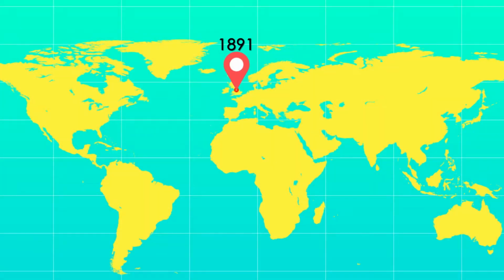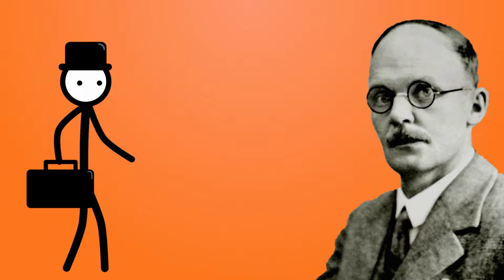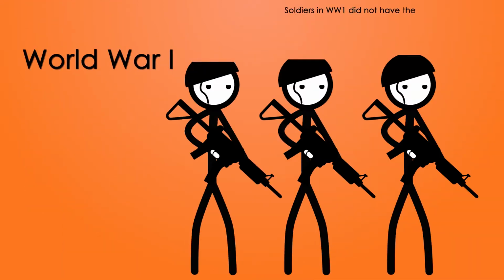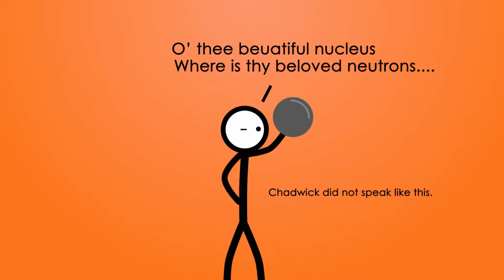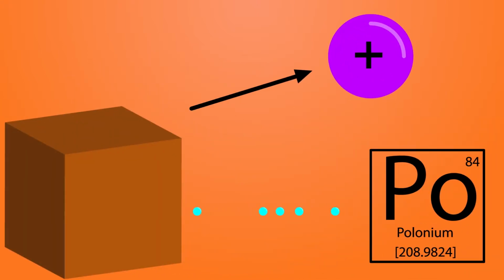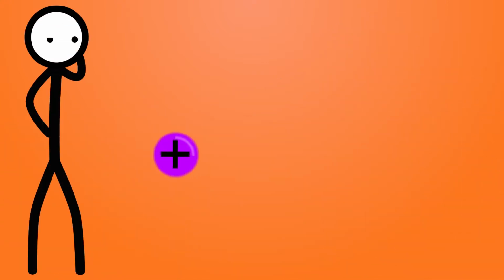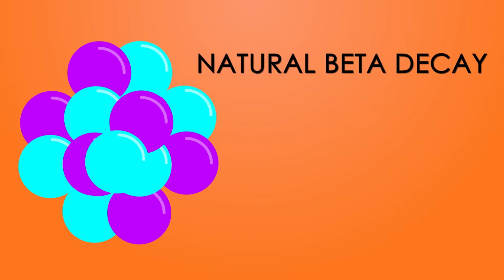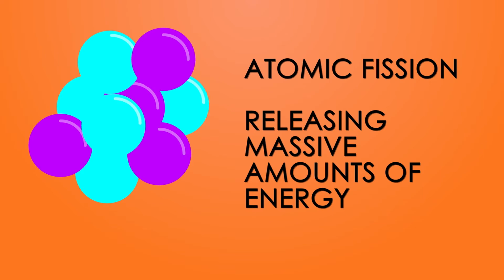History of the Atomic Theory - Chadwick